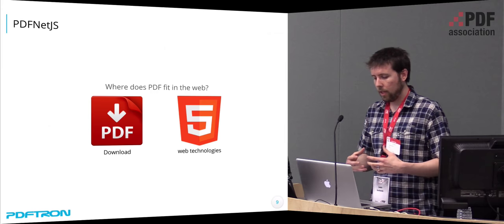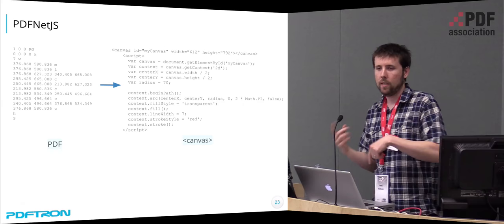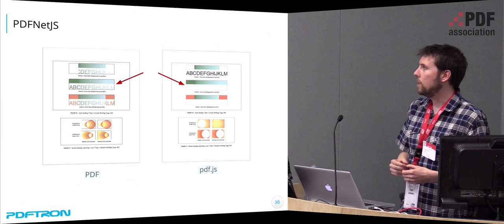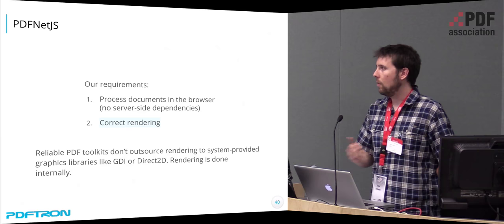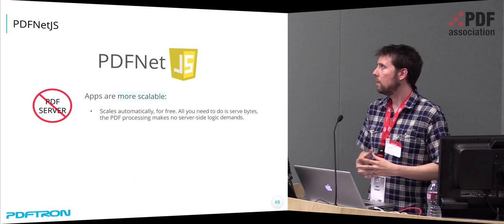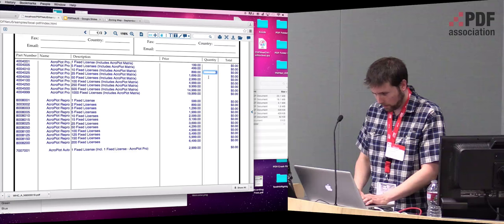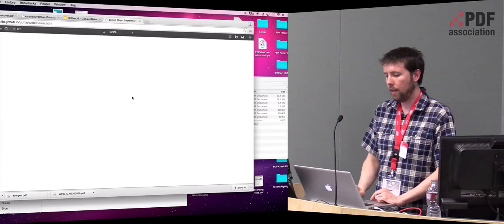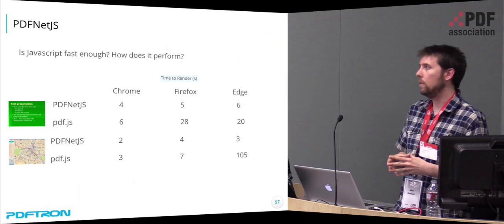Introducing PDFNetJS: the first complete PDF toolkit for the browser - James Borthwick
Wouldn’t it be great if all PDF processing like forms, annotations, rendering, file conversion, PDF/A validation, redaction and other editing operations could be done directly in any browser, without reliance on plugins or servers?